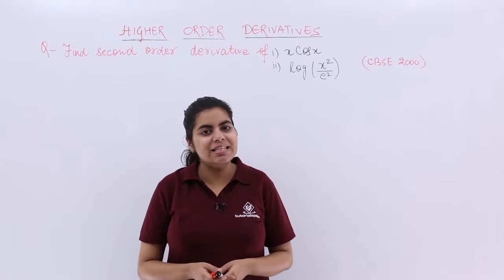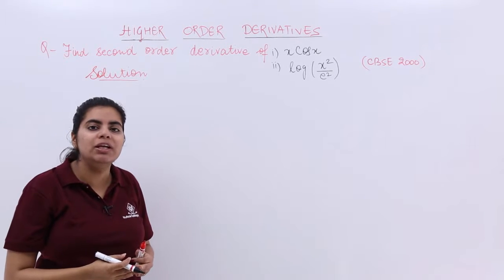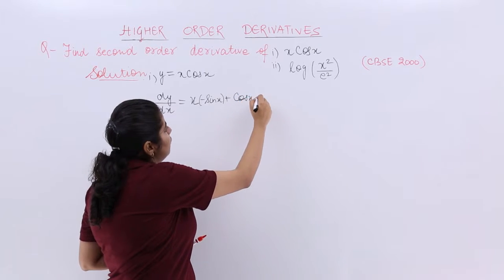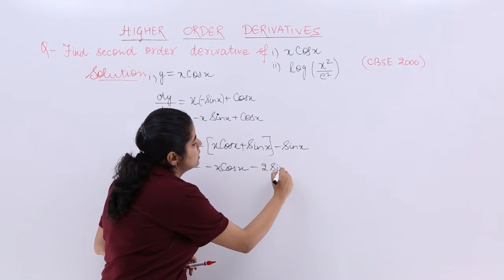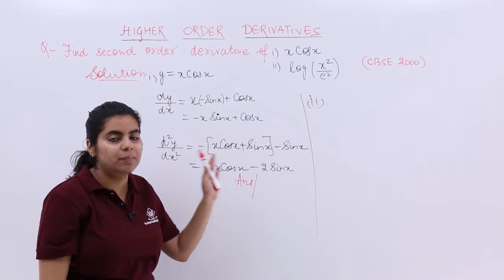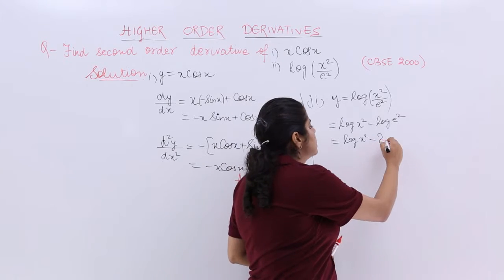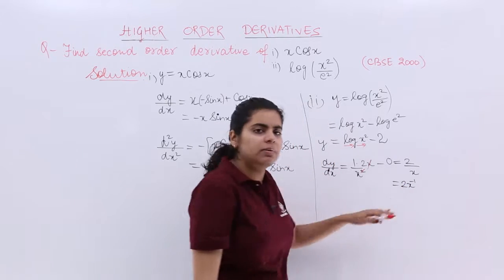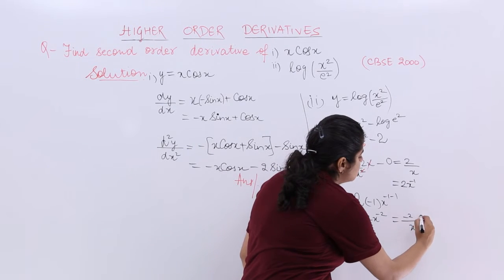Class 12th – Problem 1 on Higher Order Derivatives | Tutorials Point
Problem 1 on Higher Order Derivatives